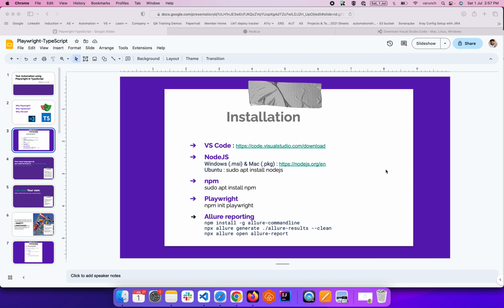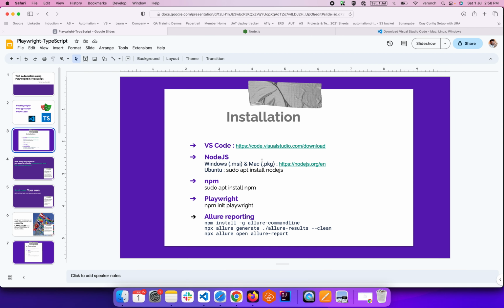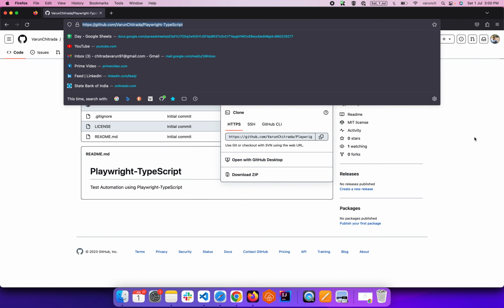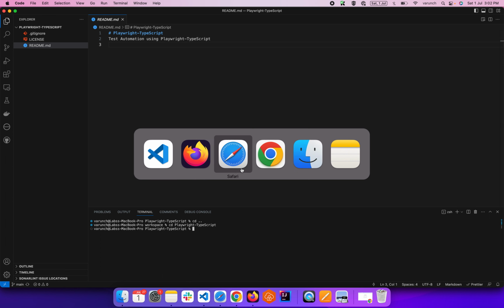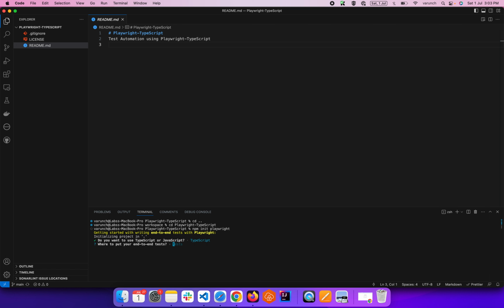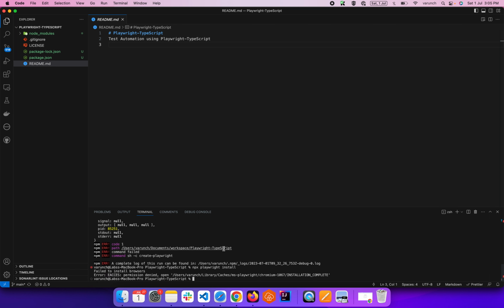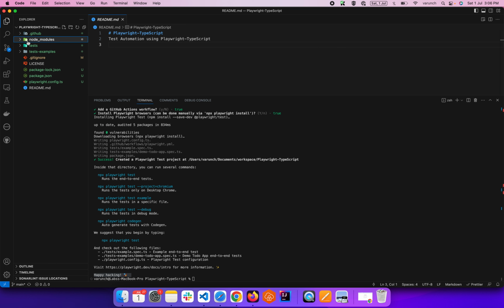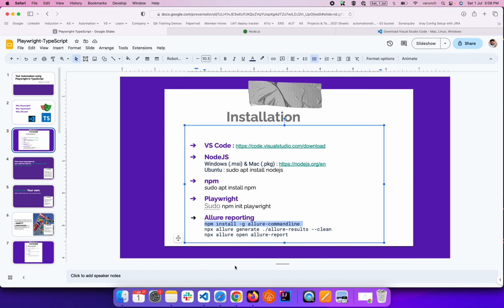#3 - "Streamlining the Installation & Onboarding Process Playwright & typeScript | EagerBeavers ”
Simplify your installation and onboarding experience with Playwright and TypeScript through this comprehensive guide by the EagerBeavers test community. Discover efficient techniques to streamline the installation of essential tools and ensure a smooth onboarding process. Let us empower you to create a robust test automation environment, so you can focus on what truly matters – building reliable and efficient tests.